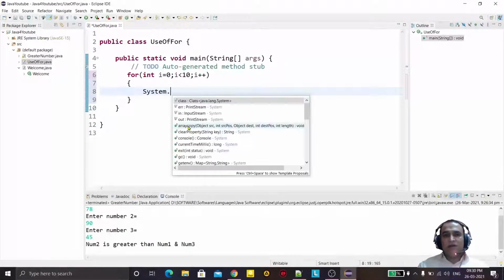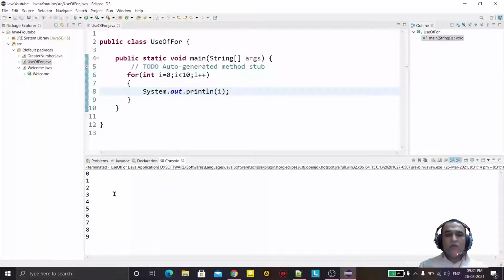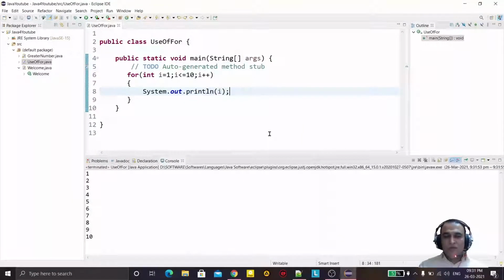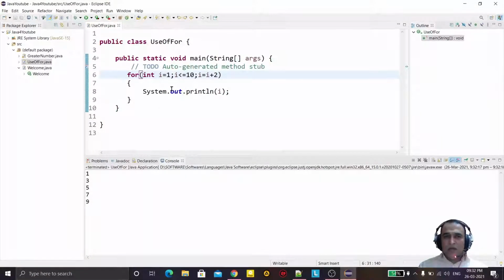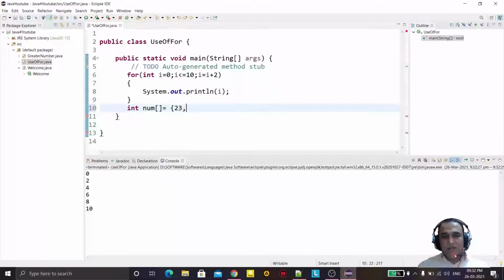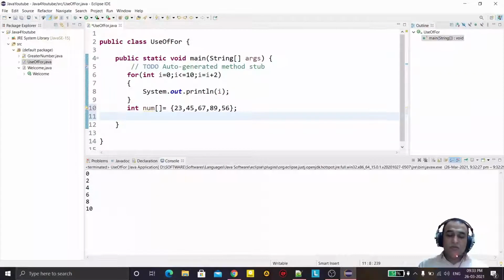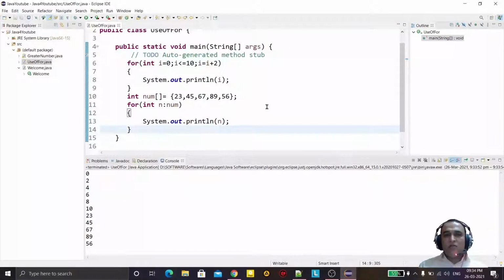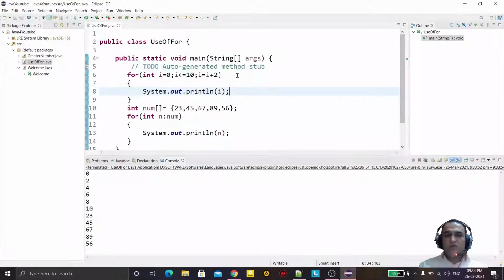Java OOPS -6: For Loop in Java | CS Teachers DSSSB/HSSC/KVS/NET | Dr Vipin Classes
For Loop in Java | CS Teachers DSSSB/HSSC/KVS/NET

About this video:
In this video, I covered following topics:
1. What is for loop?
2. How could you use for loop in Java?